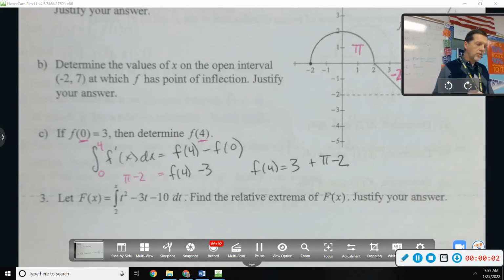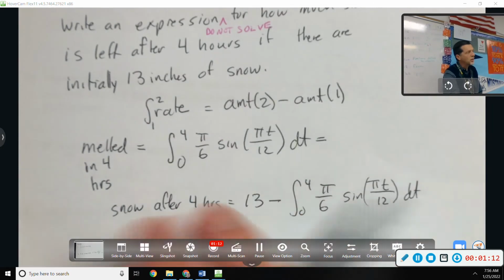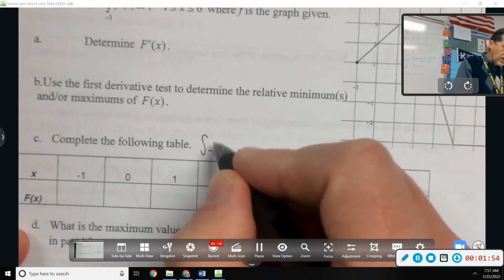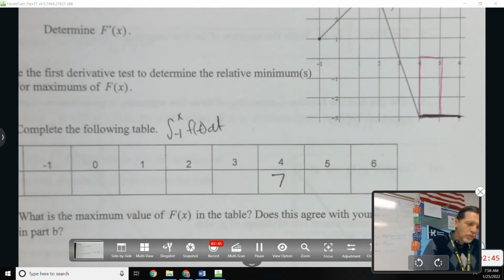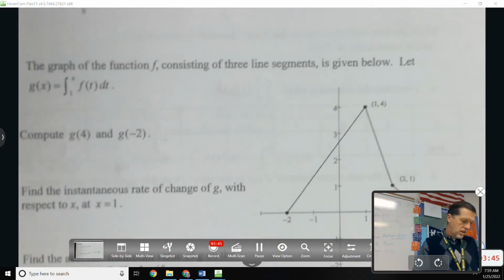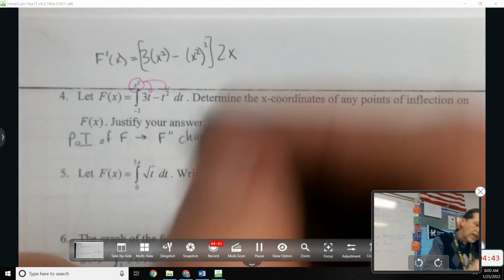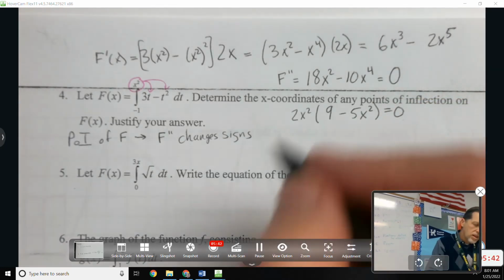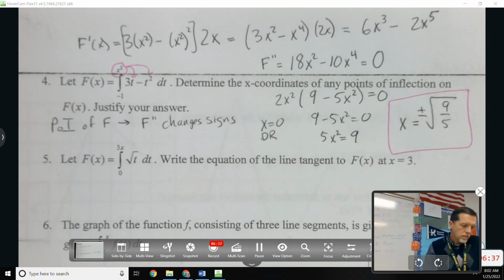WS Functions Defined by integrals Solutions